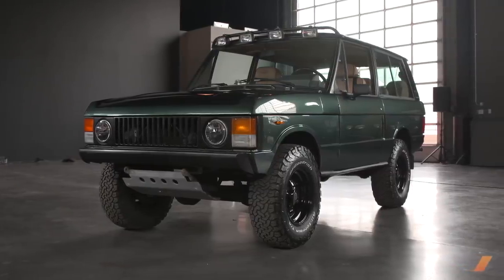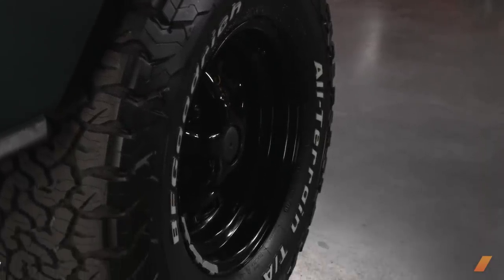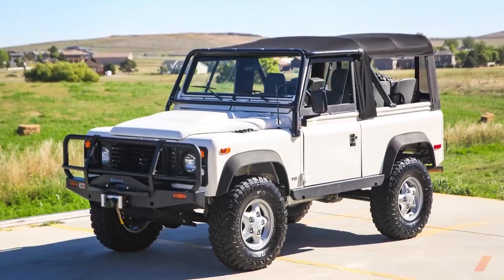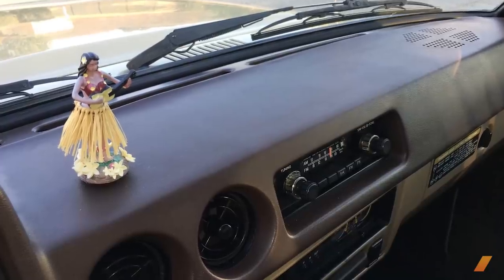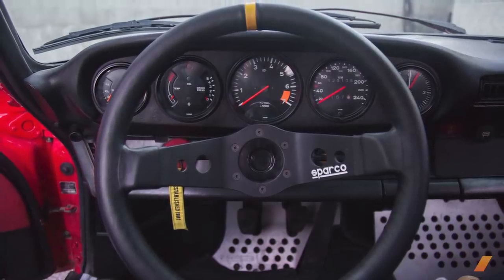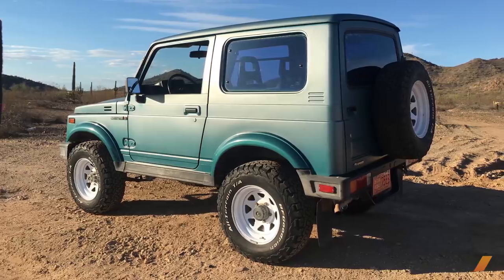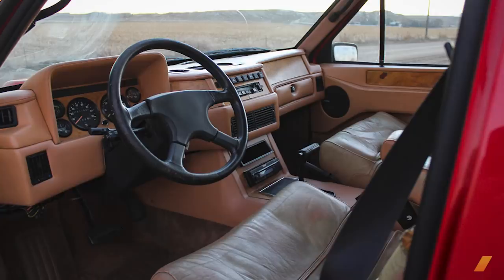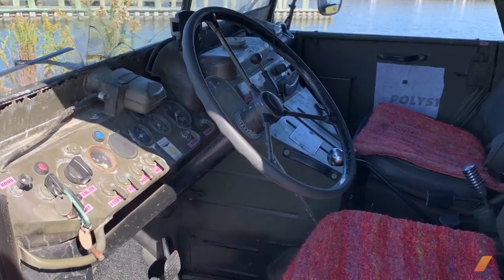Range Rover Classic And Bring A Trailer Overlanding Challenge -- AFTER/DRIVE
Today on AFTER/DRIVE It's the BaT overland challenge. What is overlanding (the casual kind, not the around-the-world kind)? A tight Range Rover Classic, plus Jeep CJ, Land Cruiser, and other cool stuff. Hosted by Mike "Plaid Elvis" Spinelli. [LINKS BELOW] Put your picks in the comments.

Chapters:
What Is Legacy Overland? 1:47
Prichinello's Picks: 11:16
Rob Madeira's Picks: 19:38
Zac's Picks: 29:07
Spin's Picks: 39:28

Links:
Prich

IF YOU'RE IN NEW YORK, COME TO THE NEXT "GEARS ON THE PIERS" EVENT. More at: Classic Car Club Manhattan: